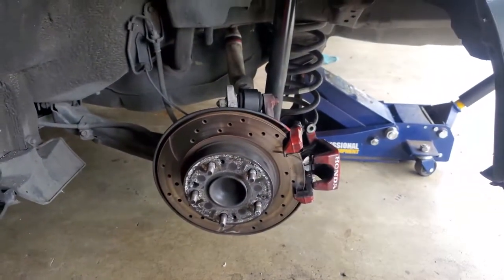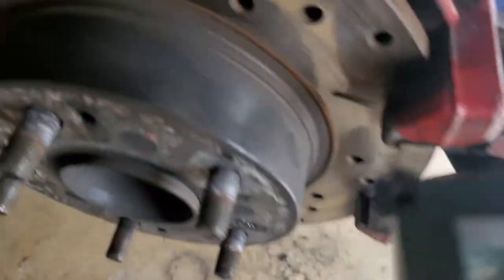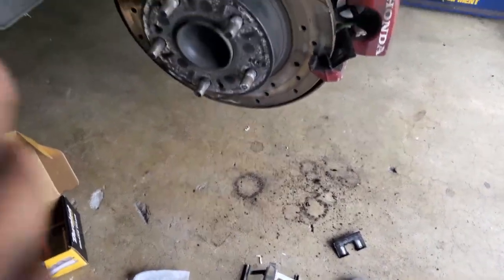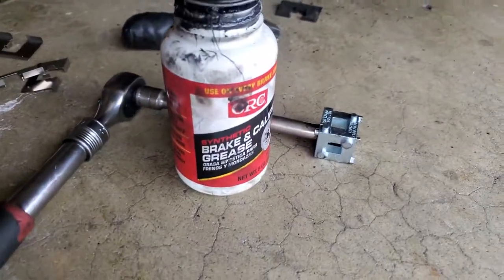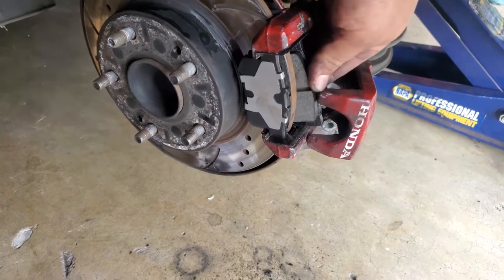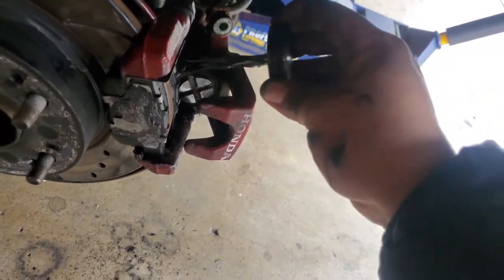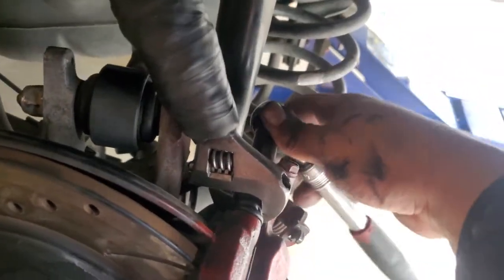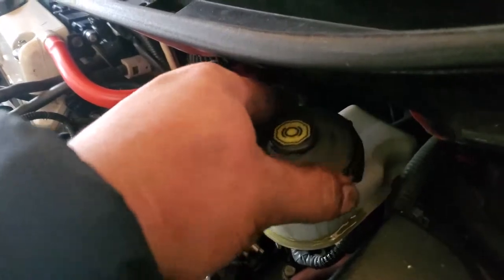How to: Install New Rear Brakes on a 8th Gen 2006 Honda Civic Si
Installing New Rear Brakes on a 8th Gen 2006 Honda Civic Si